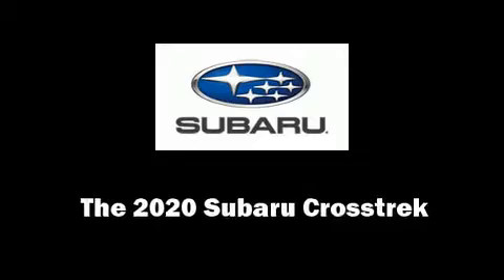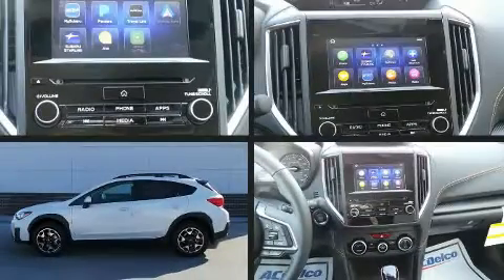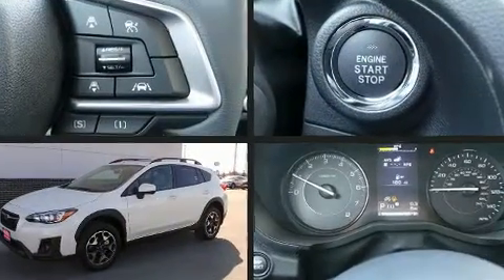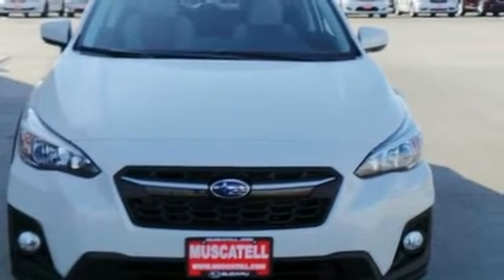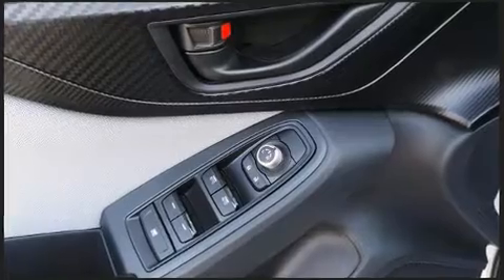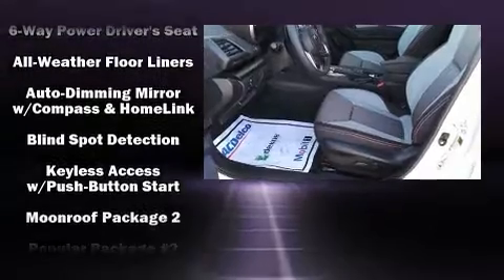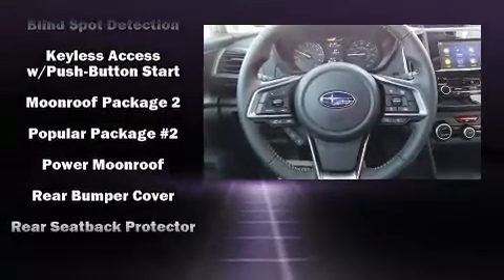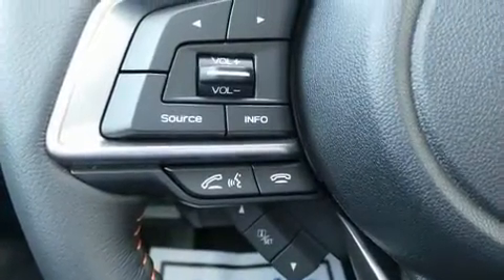2020 Subaru Crosstrek Premium in Moorhead, MN 56560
Muscatell Subaru
2911 11th Street S

You can expect a lot from the 2020 Subaru XV Crosstrek. Under the hood you'll find a 4 cylinder engine with more than 150 horsepower, and for added security, dynamic Stability Control supplements the drivetrain. A wealth of standard features means that you no longer have to sacrifice. Like heated seats, a rear window wiper, an automatic dimming rear-view mirror, front fog lights, lane departure warning, cruise control, an overhead console, and 1-touch window functionality. For drivers who enjoy the natural environment, a power moon roof allows an infusion of fresh air. You and your passengers will enjoy the stereo system, which includes a CD player with MP3 capability, steering wheel mounted audio controls, and 6 speakers, providing excellent sound throughout the cabin. Subaru ensures the safety and security of its passengers with equipment such as: dual front impact airbags with occupant sensing airbag, head curtain airbags, traction control, brake assist, a security system, and 4 wheel disc brakes with ABS. We pride ourselves in the quality that we offer on all of our vehicles. Stop by our dealership or give us a call for more information.